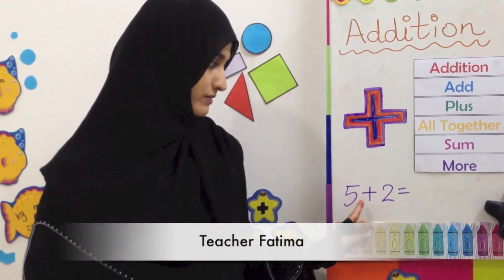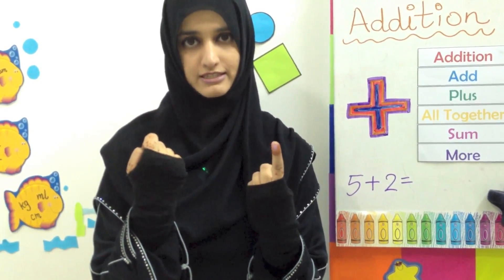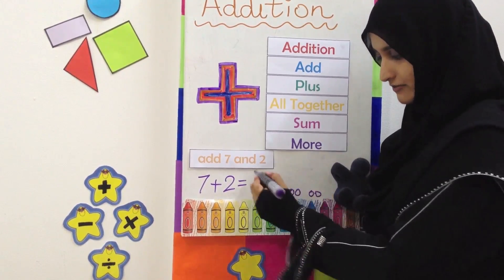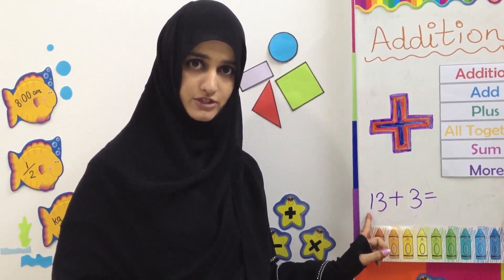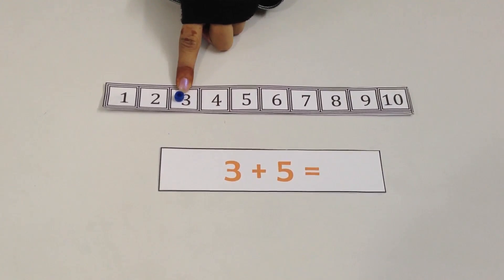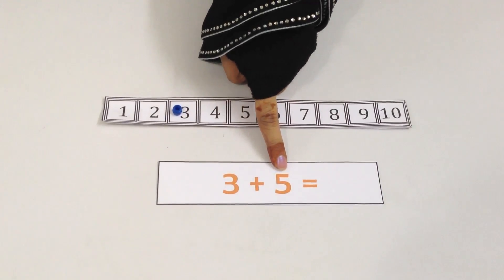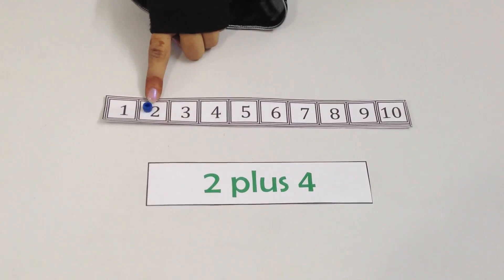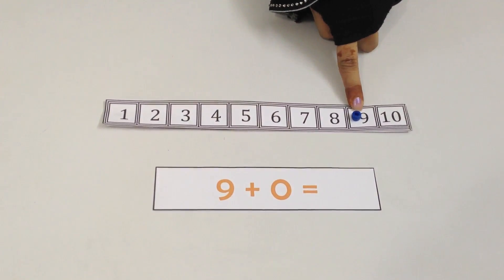Addition by Counting On and Number Line - Grade 1 2 3 Mathematics - Addition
Learn how to add 2 digit number together. Also watch other 3 videos on addition for a better understanding of the concept;

Addition with Carrying
Adding with Objects
Adding 2 Digit Numbers